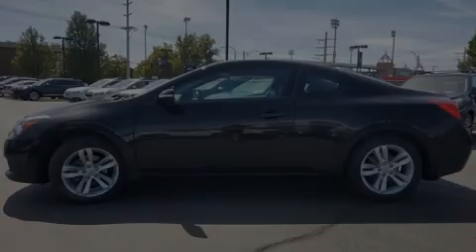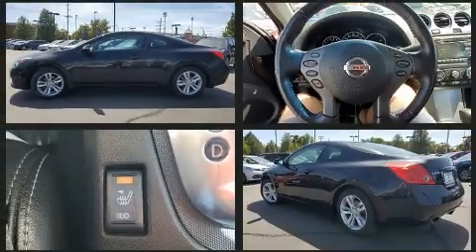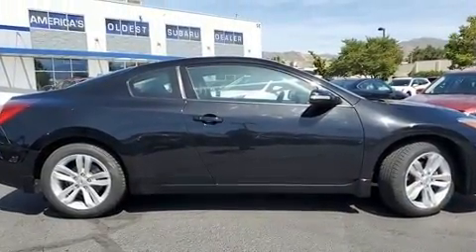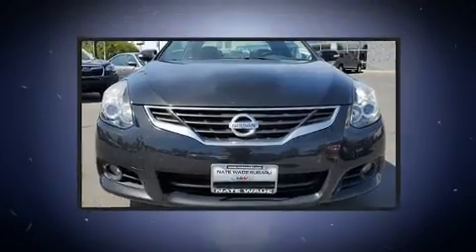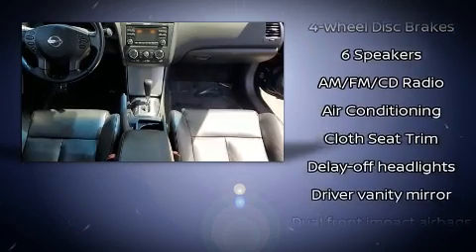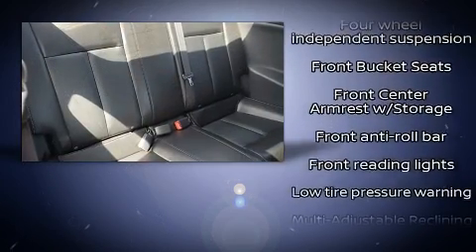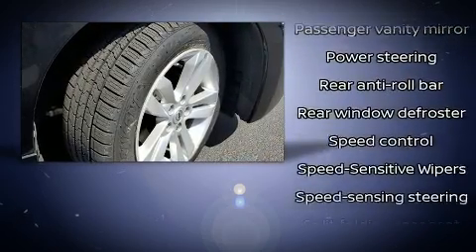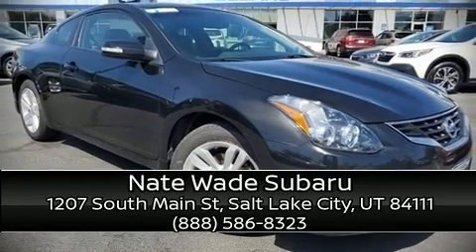2012 Nissan Altima 2.5 S in Salt Lake City, UT 84111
Climb inside the 2012 Nissan Altima. This 2 door, 5 passenger coupe still has less than 90,000 miles! Nissan made sure to keep road-handling and sportiness at the top of it's priority list. It features a continuously variable transmission, front-wheel drive, and a 2.5 liter 4 cylinder engine. Top features include cruise control, delay-off headlights, an outside temperature display, front bucket seats, power door mirrors, power windows, remote keyless entry, and more. Nissan ensures the safety and security of its passengers with equipment such as: dual front impact airbags, front side impact airbags, traction control, brake assist, anti-whiplash front head restraints, ignition disabling, and 4 wheel disc brakes with ABS. With electronic stability control supplementing mechanical systems, you'll maintain precise command of the roadway. It also arrives with a Carfax history report, providing you peace of mind with detailed information. You will have a pleasant shopping experience that is fun, informative, and never high pressured. Stop by our dealership or give us a call for more information.